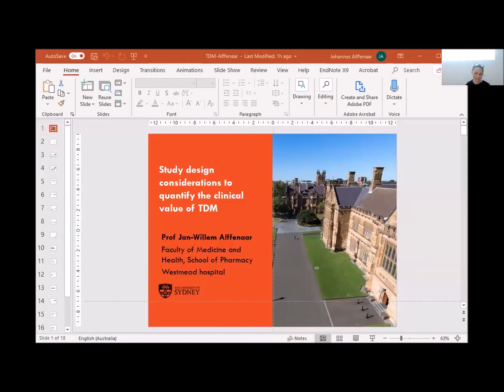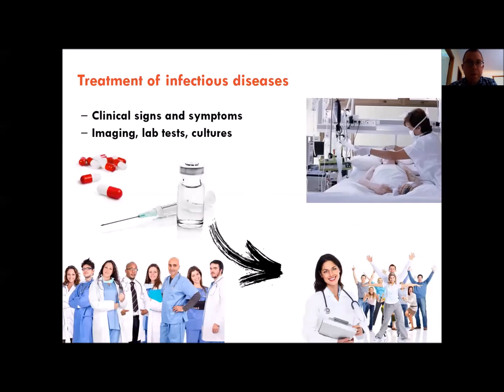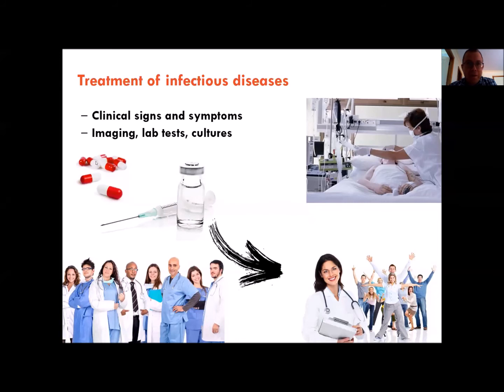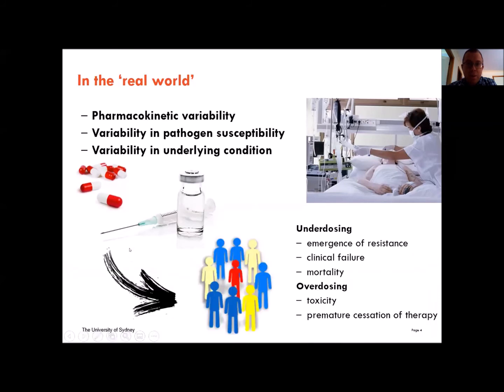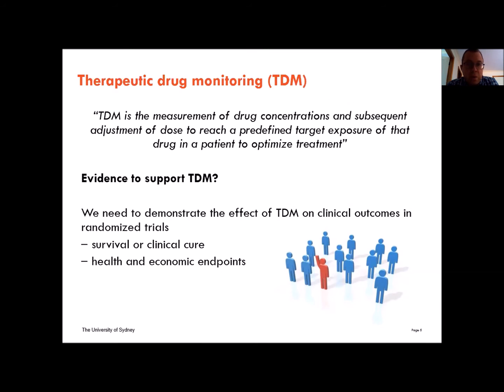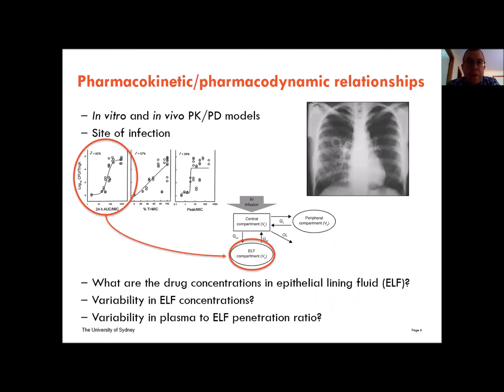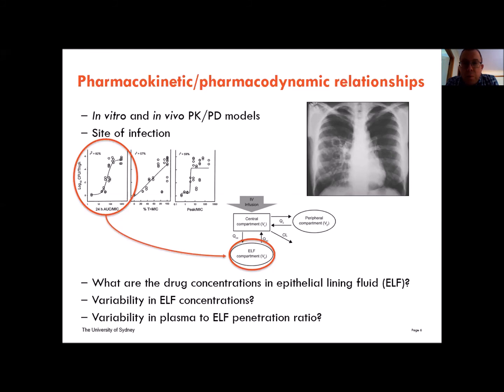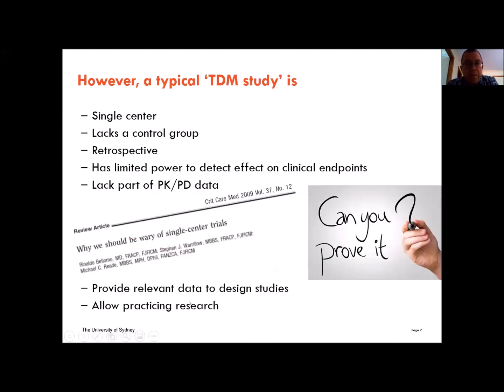Antimicrobial TDM 11 November 2020 - Prof Jan-Willem Alffenaar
Study design considerations to quantify the clinical value of TDM